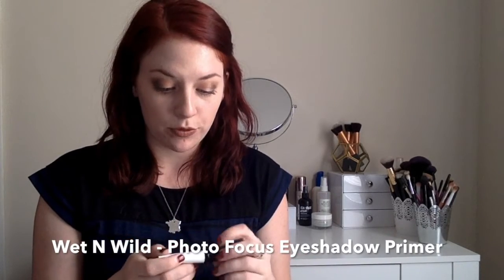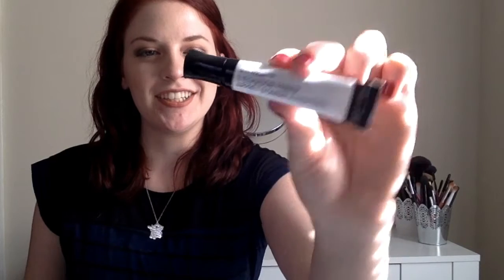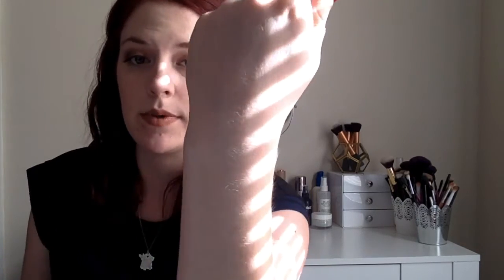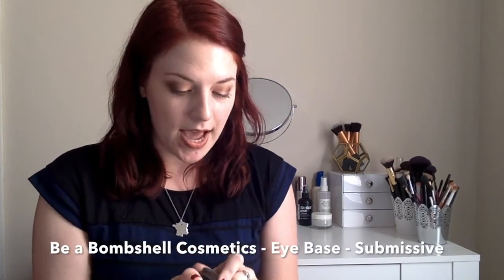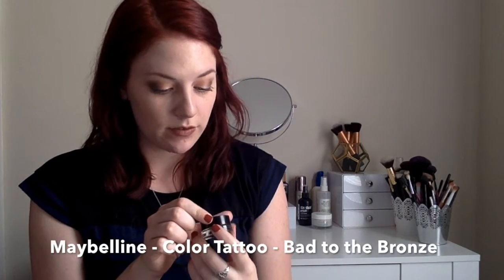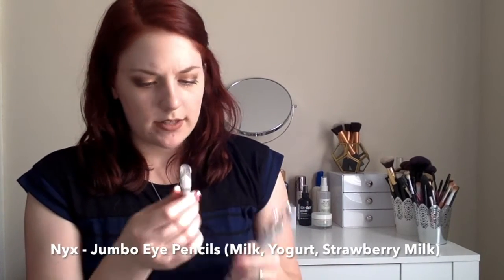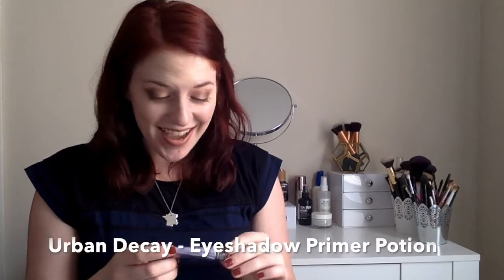Top 5 Series - Eye Primers & Bases - Drugstore & High End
Hello everyone!

Today's video is all about my top 5 Powders! I have both drugstore and high end options!

1) Wet N Wild - Photo Focus Eyeshadow Primer
2) Be A Bombshell Cosmetics - Eye Base - Submissive
2.5) Maybelline - Color Tattoo - Bad to the Bronze
3) Nyx - Jumbo Eye Pencils (Milk, Yogurt, Strawberry Milk)
4) Urban Decay - Eyeshadow Primer Potion
5) Benefit - Stay Don't Stray Eyeshadow Primer